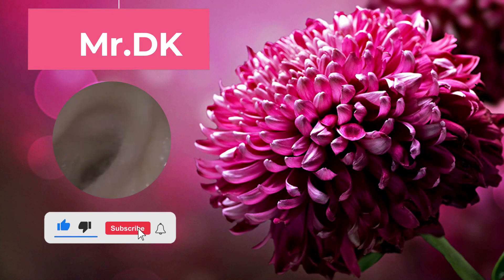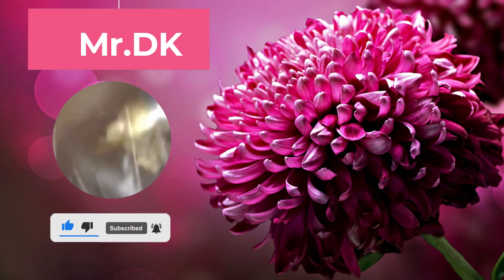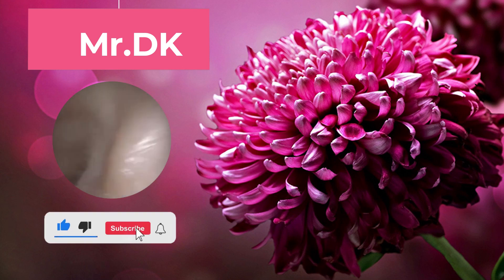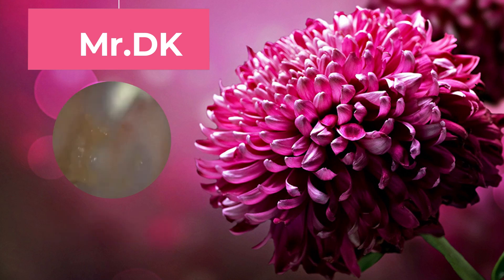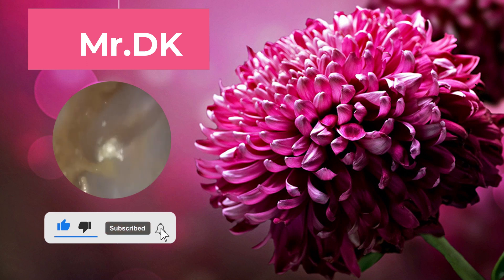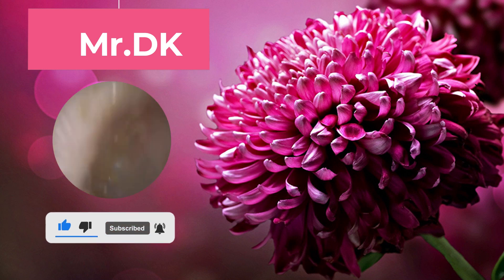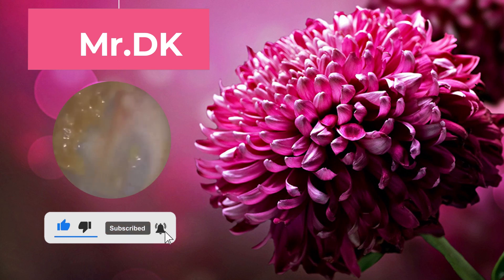earwax 2 020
Earwax is a waxy substance that everyone has in their ears. Glands in your ear canals produce earwax to protect the skin inside your ears and provide protection against germs. The medical term for earwax